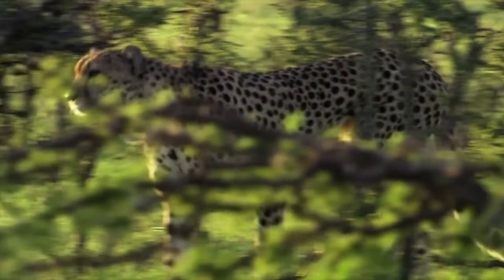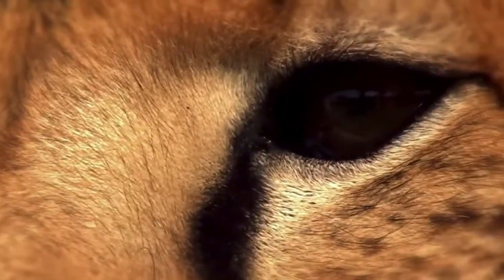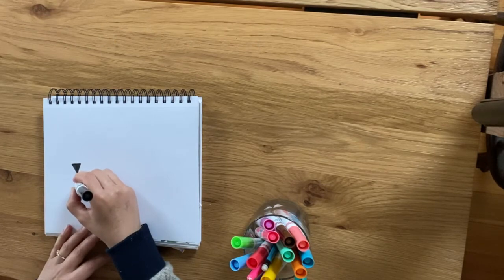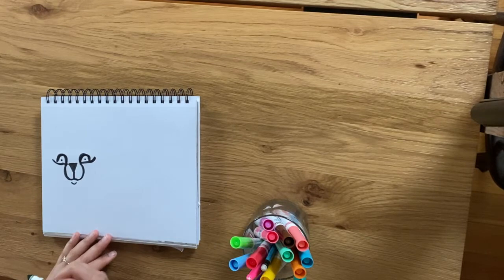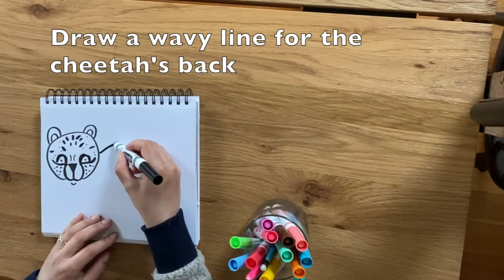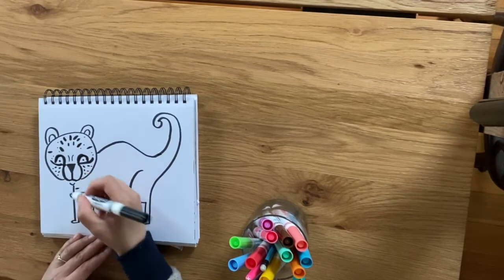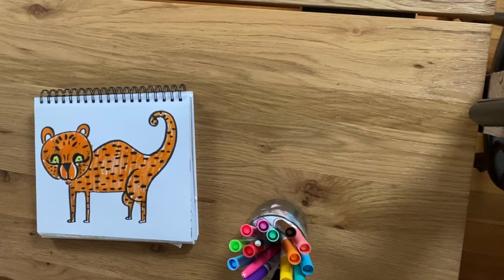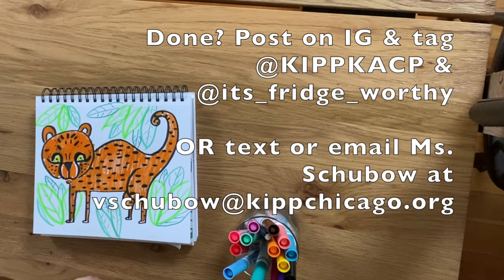How to draw a cheetah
How do you draw a cheetah? Follow these simple steps using basic art supplies!